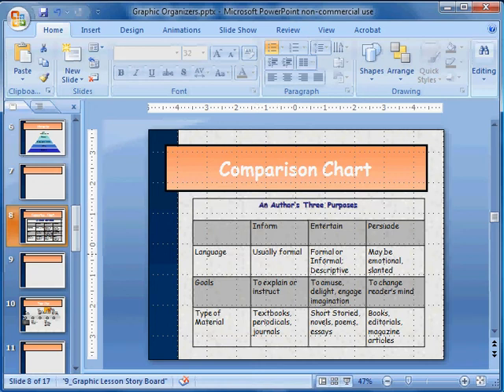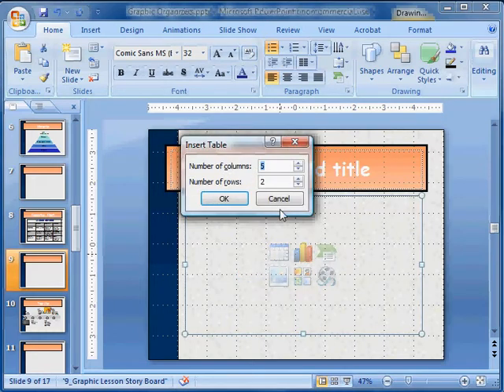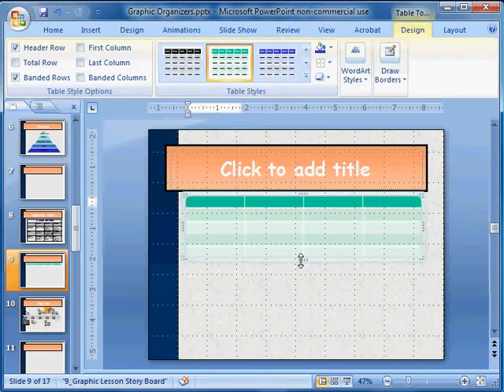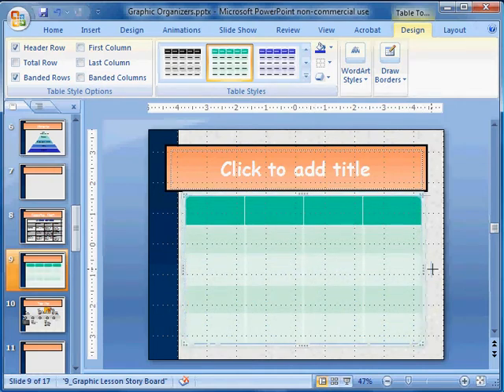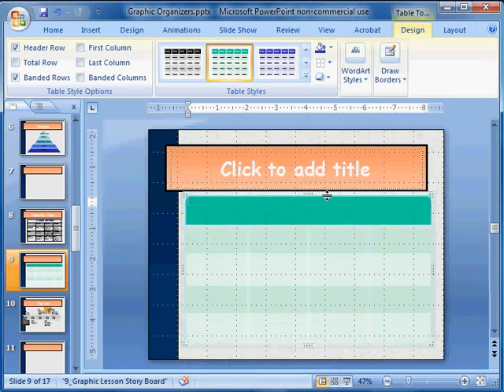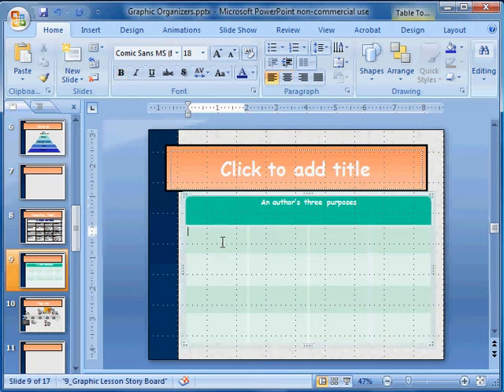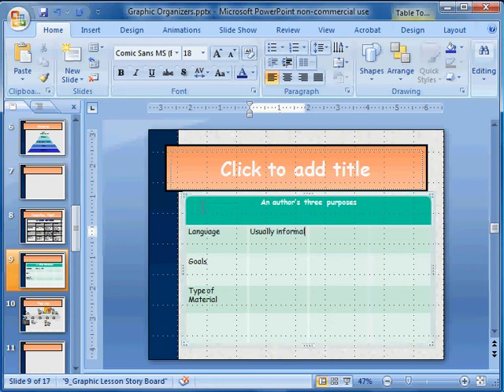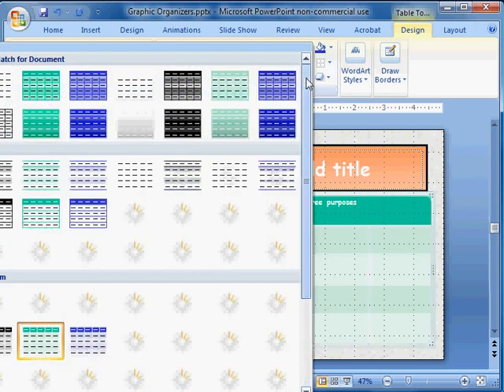Great Graphic Organizers with PowerPoint Video 4 - Comparison Charts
Insert a slide with title and content. Add a table with the desired number of rows and columns. Merge cells for headings and center the text if necessary.
Add your content.
Comparison charts are great for comparing similarities and differences in concepts.